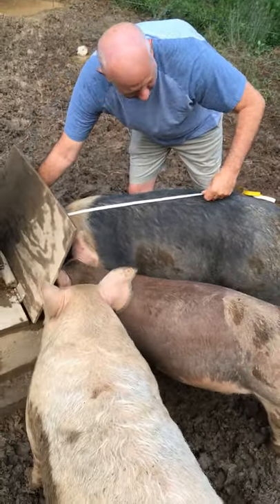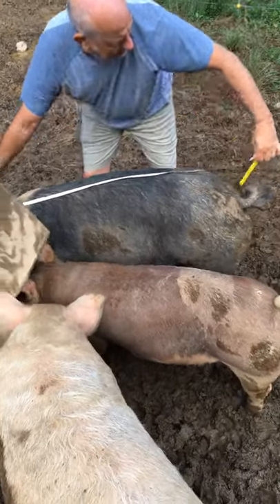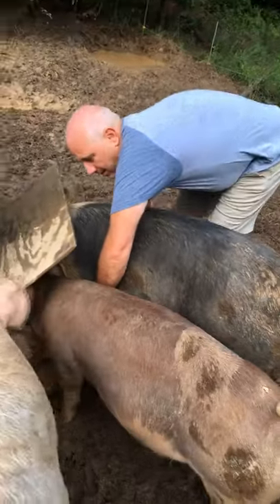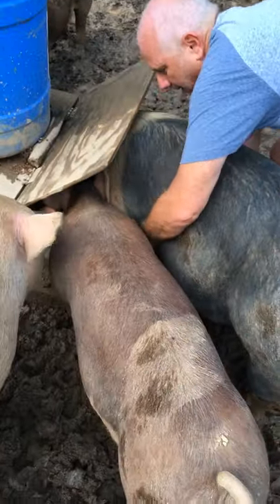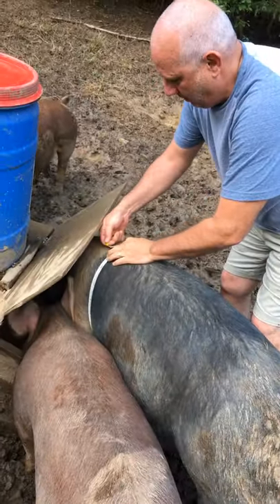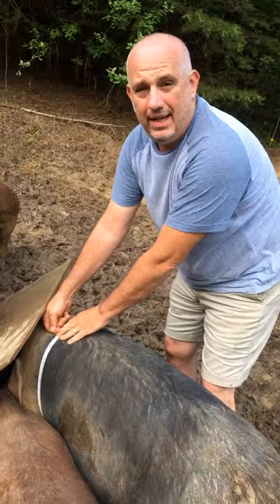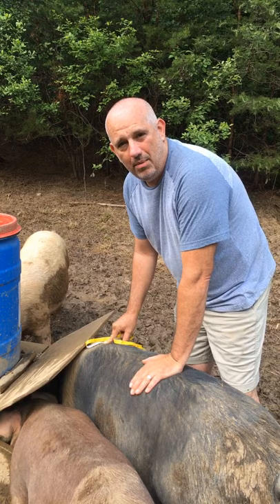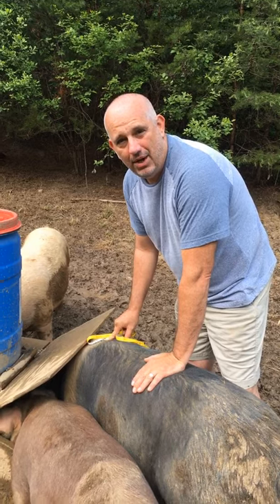Measure your pigs weight...What ?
Yes you can measure your pigs weight the formula is:
Heart girth x heart girth x length / 400

It seems to work well and prevents the need for a set of scales. Hope this is helpful to your small farm and homestead